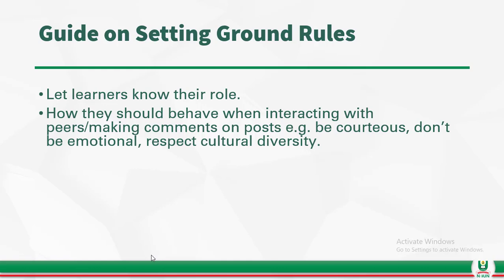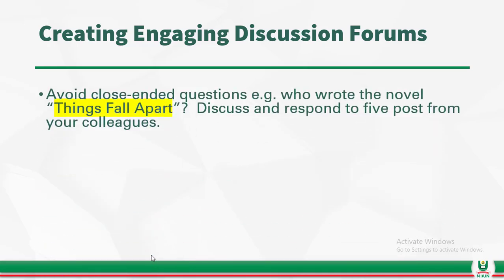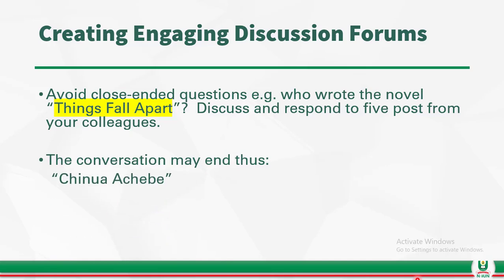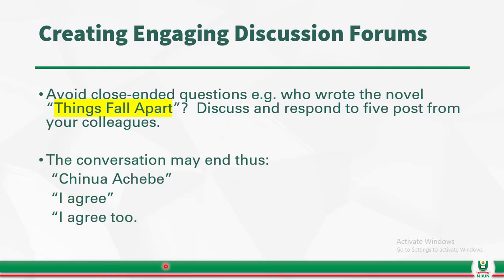Discussion Forum Basics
As important as discussion forum is in an eLearning class, its success is determined by developing good questions and proper management.